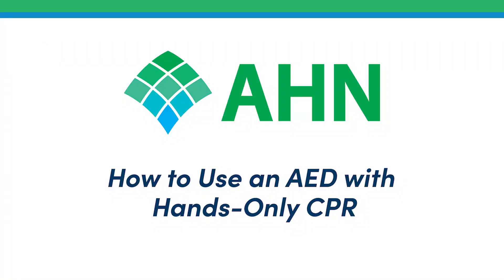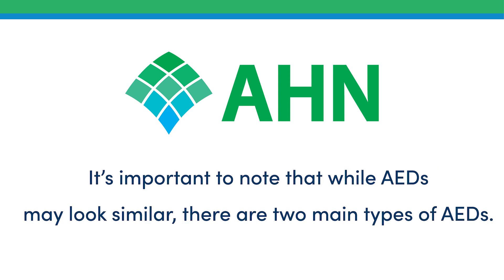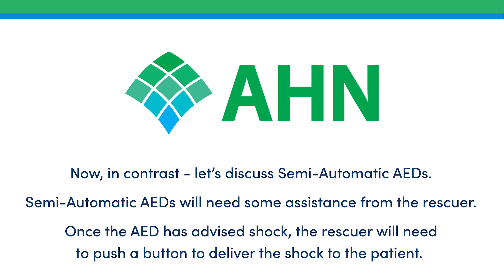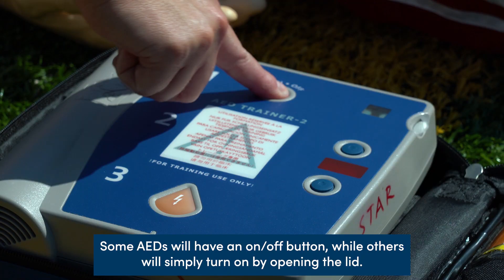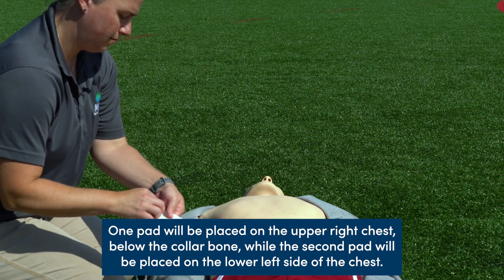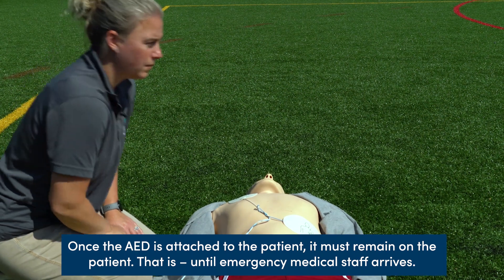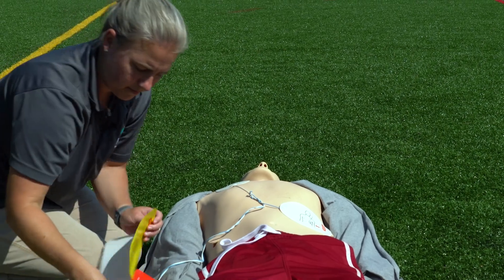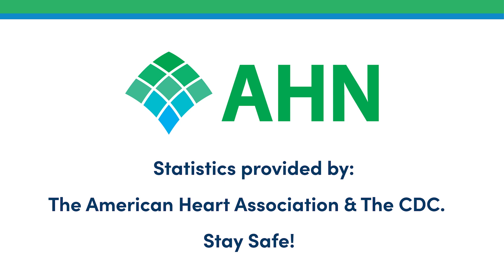How to Use an AED with Hands-Only CPR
This video is a demonstration of how to use an AED in conjunction with hands-only CPR. This video is provided by AHN.